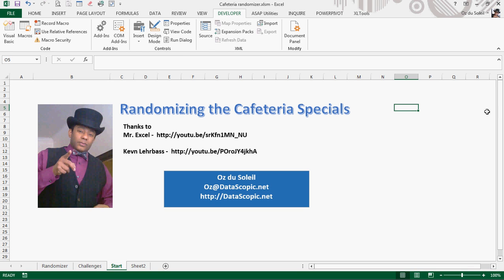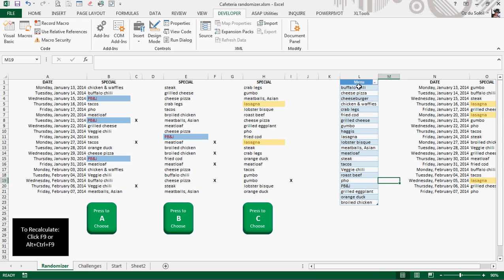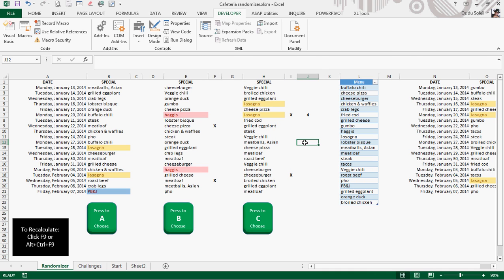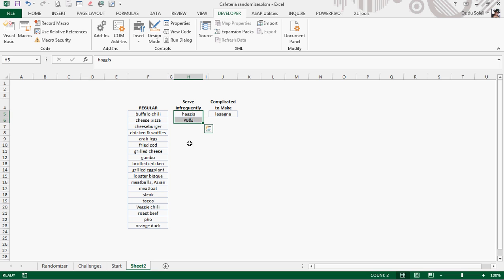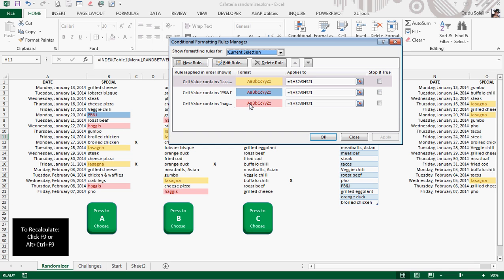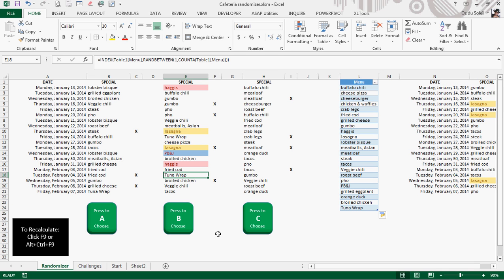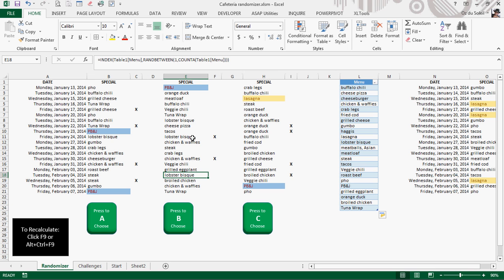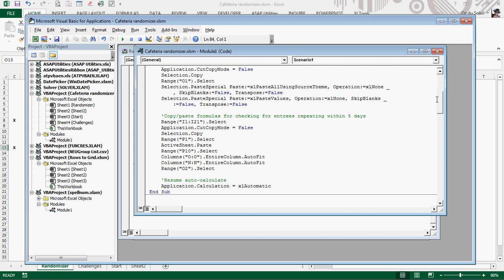Excel App for Randomizing Cafeteria Specials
Here's a mini app that I developed based on a challenge that Mr. Excel answered:
How do I randomize an alphabetical list of cafeteria specials?

Kevin Lehrbass also took this on with a different spin

This whole thing was intriguing to me as I thought about the various problems that would come up as a real Cafeteria Head manages a meal schedule:
-  How to make a solution in Excel that doesn't go overboard?
-  What about meals showing up more than 1x within 5 days?
-  What about meals that are complicated for the staff to prepare?
-  How do I add new specials?

In this video I give you a tour of the what's what in the app. I don't go into the fine details because the thought process is what I really want to share.

I am writing a related blogpost. That should be up on Monday, and I'll also make the file available for download.

Please comment, ask questions, and let me know if this is at all interesting or helpful.

Be good, yawl!